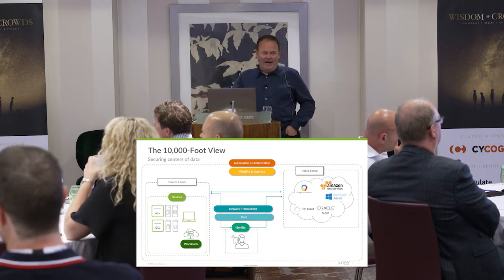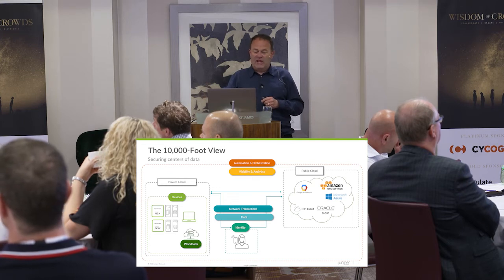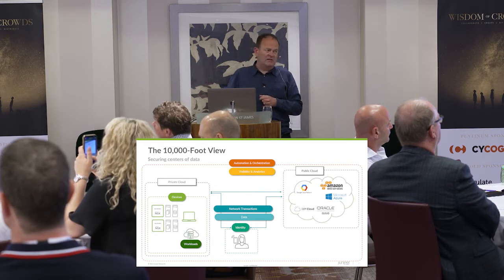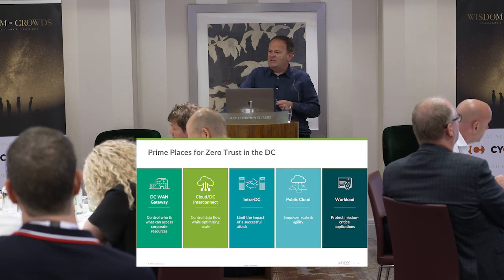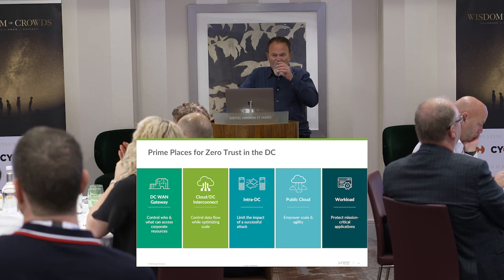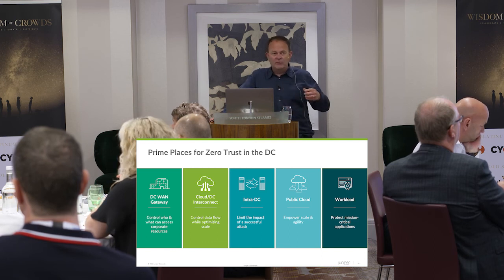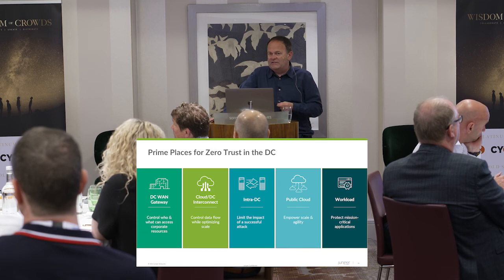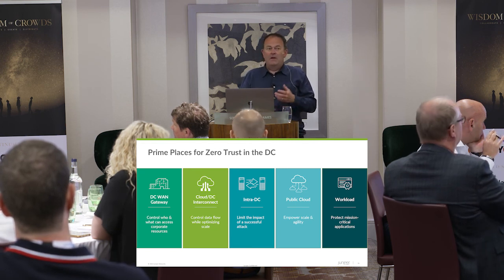Keynote Address on 'Zero Trust Data Center' by Juniper Networks at the London Wisdom of Crowds.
At the Wisdom of Crowds live event in London on June 15, 2022, Laurence Pitt of Juniper Networks, delivered a keynote address on ‘Zero-Trust Data Centre’.

His address delved into the need to protect data and apps and how this has never been more critical. Adding to the complexity of the situation is the fact that we must also ensure that apps remain accessible when needed. His address dealt with this quandary in greater detail.

The first post-pandemic Wisdom of Crowds in London was an energetic and insightful gathering of some of the finest minds in global cybersecurity. As one of the few in-person cyber events in recent times, the event was a true reflection of the renewed passion and fresh perspectives of all the executives participating in the event.

Cyber Management Alliance's flagship Wisdom of Crowds events provide an innovative platform for producing crowdsourced knowledge, delivering informative content, creating post-event videos, keynote speeches, Q&As, meetings, networking opportunities, roundtable discussions and much more - all designed to offer maximum reach and deeply engage infosec decision-makers and influencers.

Wisdom of Crowds brings to you the voice of leaders in the field of cyber security,
allowing our global subscribers to gain the inside track on the highs and lows, the latest
developments, research and predictions for the future; information that will add value to
their business and cyber security strategies.

These unique events provide a great opportunity not just for open discussion and collaboration, but also for forming new business relationships and actively encouraging businesses to engage and connect with each other.

Each Wisdom of Crowds Live Event is designed to:

- Create a conducive and informal environment that provides a unique and exciting opportunity to connect and collaborate with potential clients.
- Focus on the delegate with a stated objective of not crowding the event with vendors.
Consequently, only a select few vendors are invited to participate.

The Wisdom of Crowds Live Events are face-to-face events that offer the ideal opportunity to communicate and engage with the audience.

Our Wisdom of Crowds events are based on the simple principle that the wisdom of many surpasses the knowledge of a single or few.